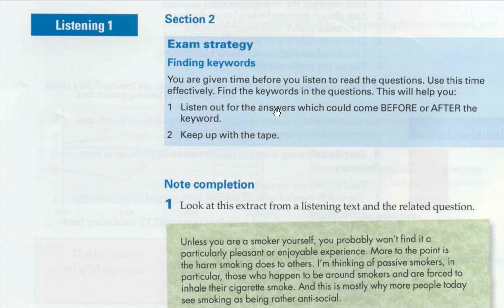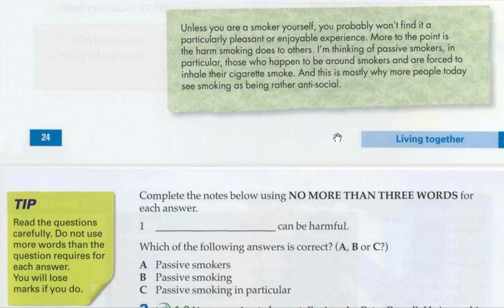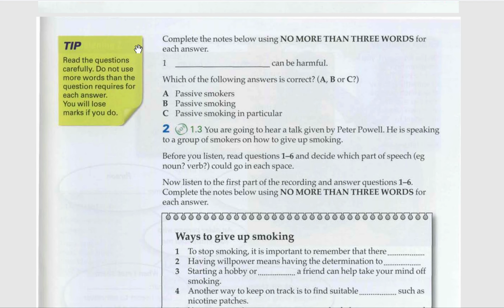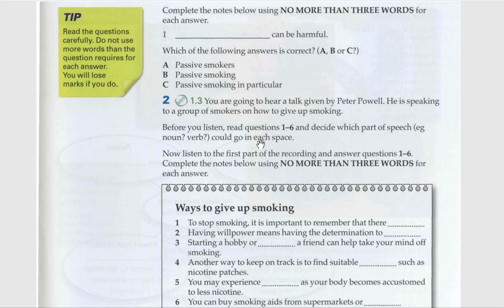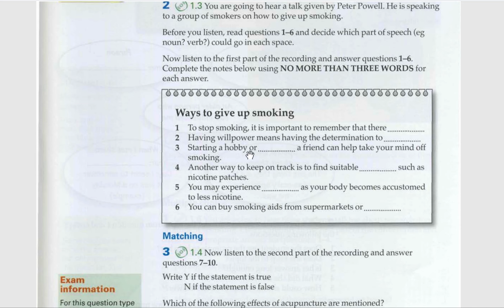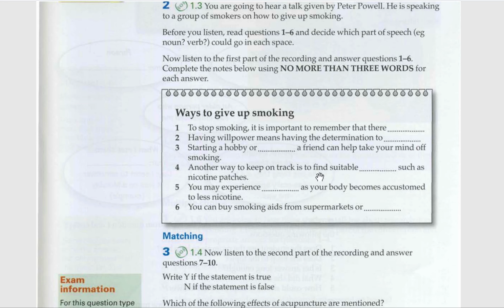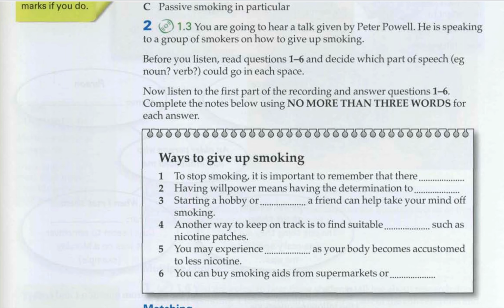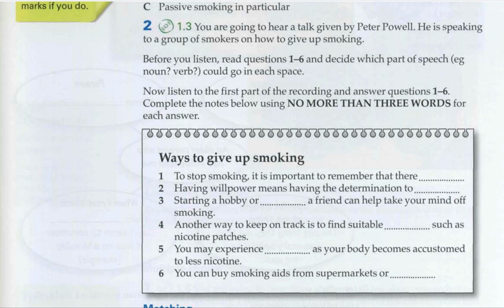IELTS Listening Skill, Finding Keywords in the Questions.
By watching this video, you can practice listening while learning a few tips to guide you answer questions.

Download the answer key below after you practice the listening task